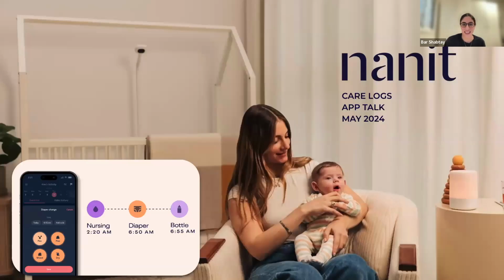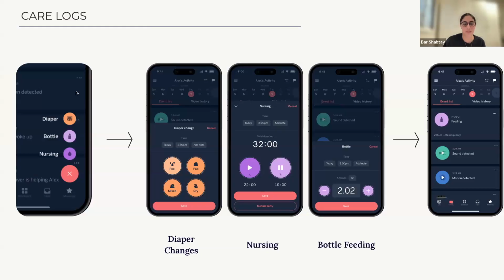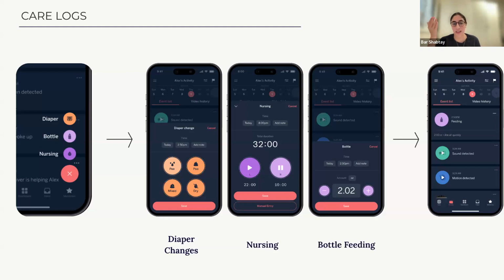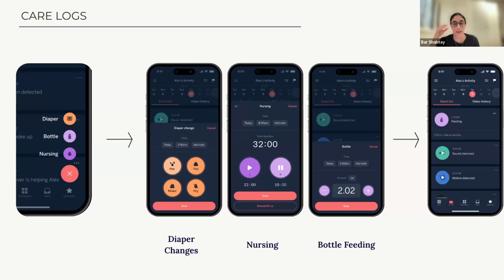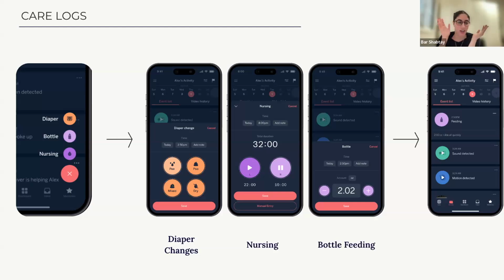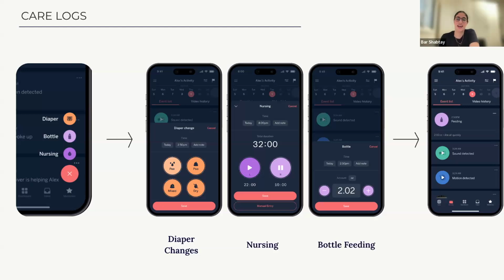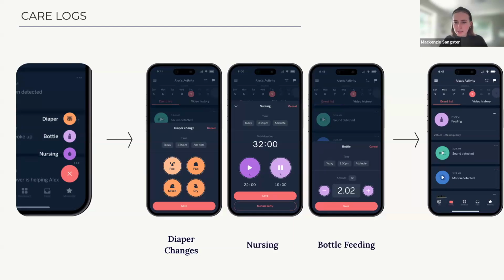📲 App Talk: Introducing Care Logs | May 2024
Connected care, centralized to share. In this month's app talk, community members got a first look at Care Logs - your favorite new baby tracker.

Care Logs is our next Nanit App feature to help support you on your parenting journey:
-Use one app to track baby’s feeding, changes + sleep
-Align caregivers with one clear view of baby’s day
-Share with care team for a total picture of wellness